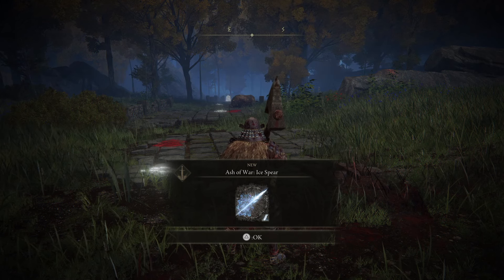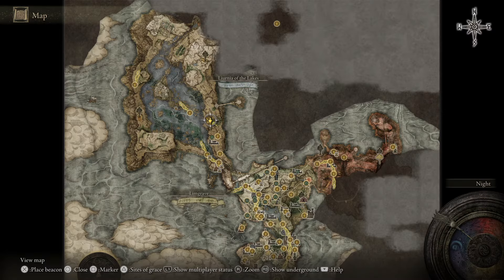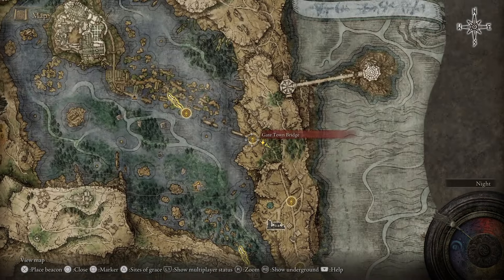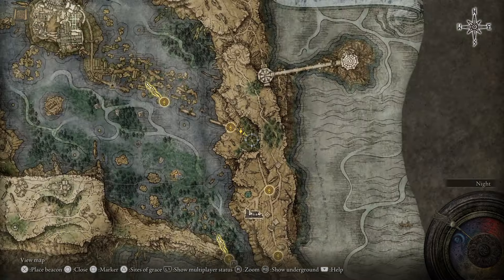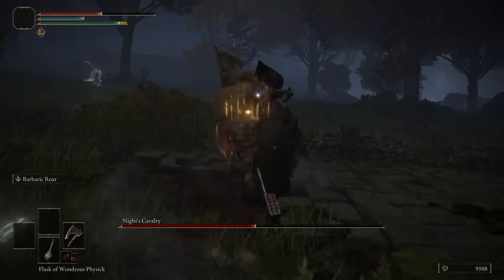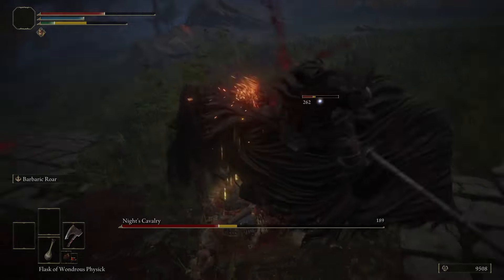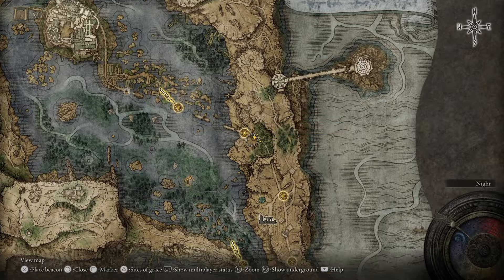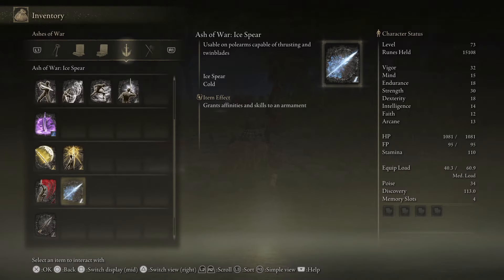How to get the ASH OF WAR: ICE SPEAR in Elden Ring - Map Location - Find Rare Items Fast -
Arise now, ye Tarnished

In these videos, I cut through the fluff and bring you straightforward and informative guides to help you locate essential items efficiently in the vast world of Elden Ring. No cheesy intros or unnecessary chatter – just the information you need to enhance your gaming experience! 🎮

🚀 Key Features:
💨 Fast and Efficient: My guides are designed to save you time, providing quick and direct routes to crucial item locations.
🗺️ Detailed Locations: No guesswork here – follow the official Elden Ring guide's recommendations with clear and concise directions.

👍 If you find my guide helpful, leave a like, share it with your fellow Tarnished, and comment below with any specific item locations you'd like me to cover in future episodes.

Items on the channel

Ashes of war
Talismans
Key Items